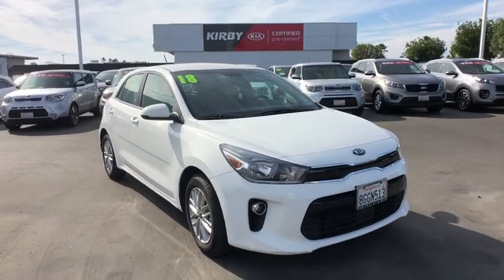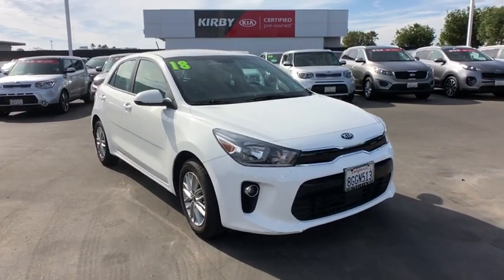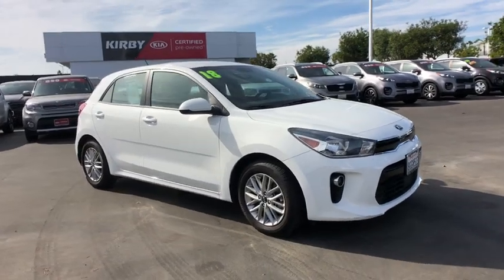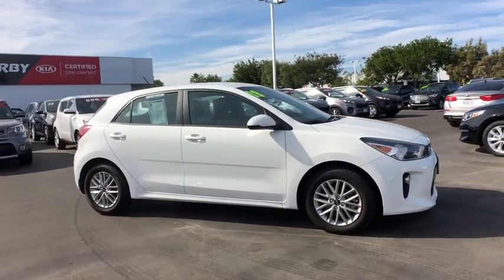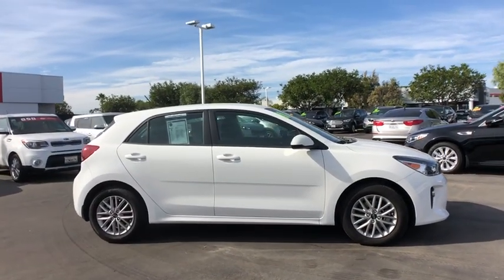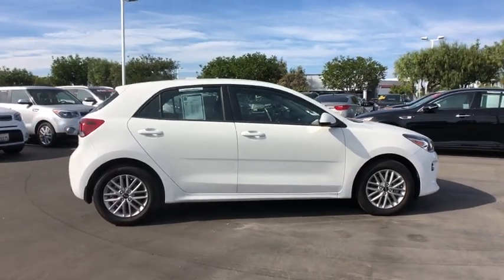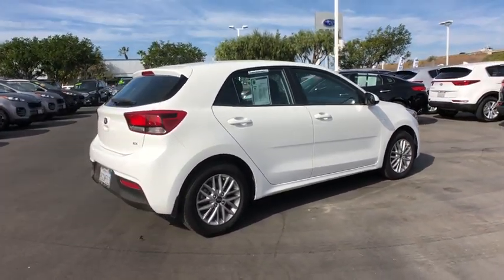2018 Kia Rio Ventura, Oxnard, Santa Barbara, Camarillo, Thousand Oaks, Simi Valley, CA 18761SL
Clear White Used 2018 Kia Rio available in Ventura, California at Kirby Kia of Ventura. Servicing the Oxnard, Santa Barbara, Camarillo, Thousand Oaks, Simi Valley, CA area.

Kirby Kia is proud to offer this 2018 Kia Rio EX. CARFAX One-Owner. Clean CARFAX.